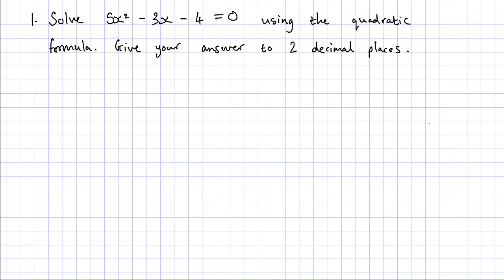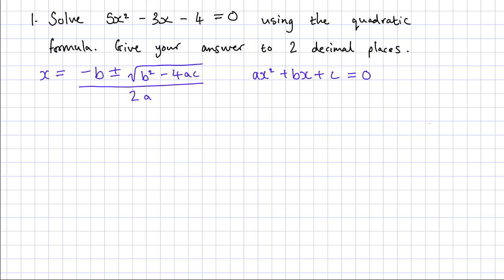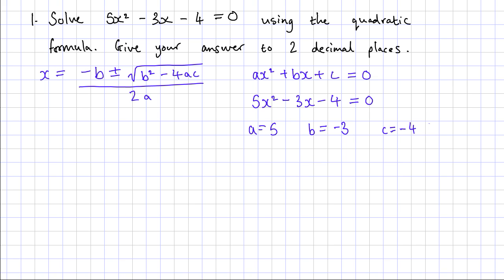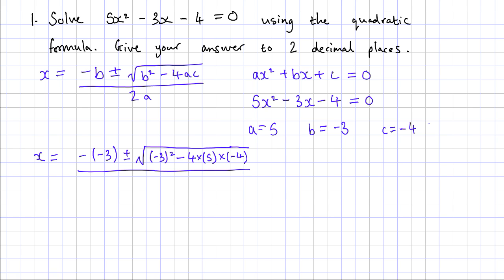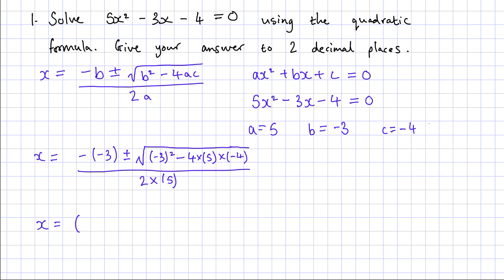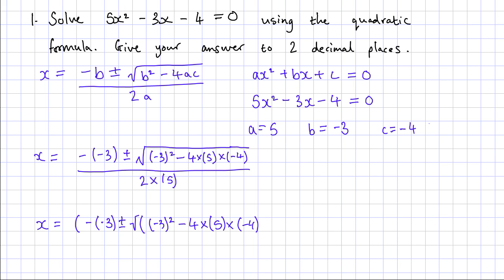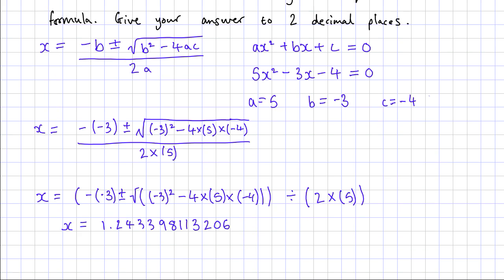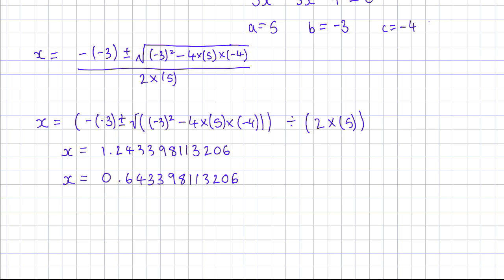Solving quadratic equations using the formula